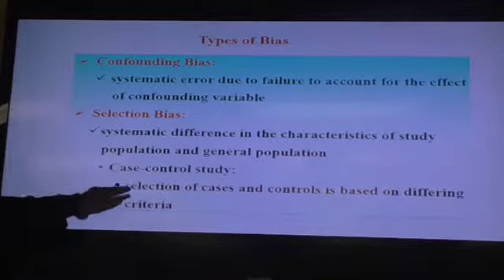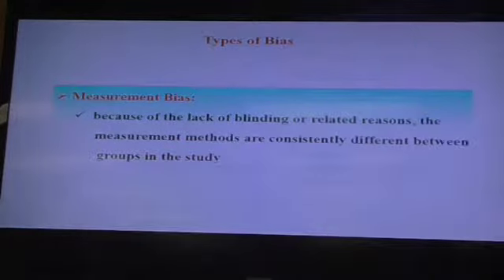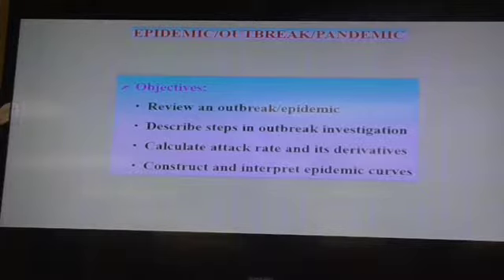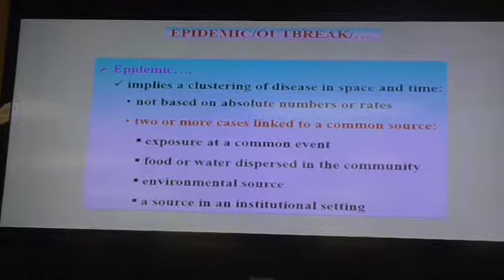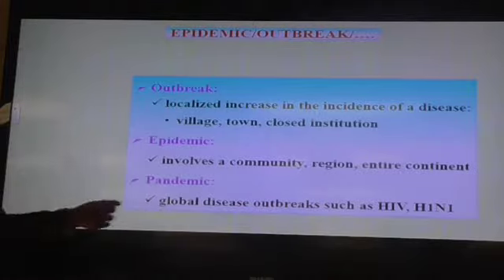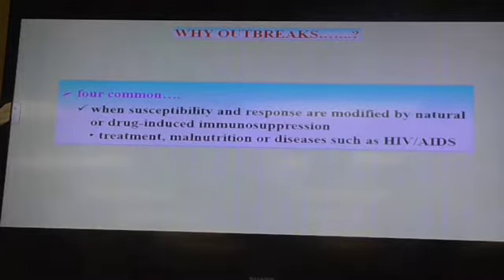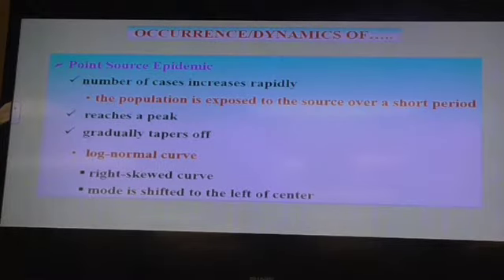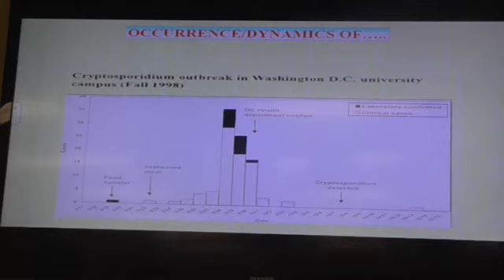Epi - Causation 2.2